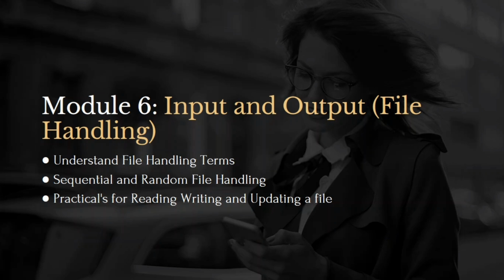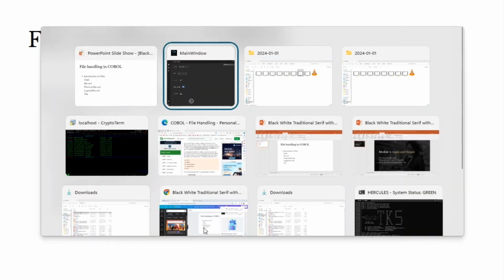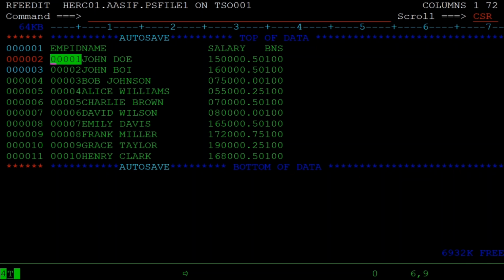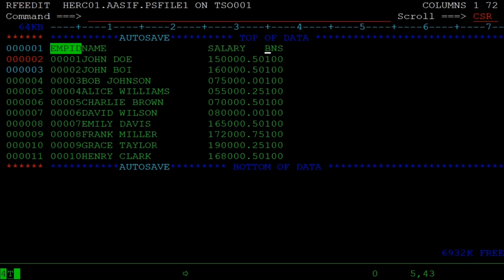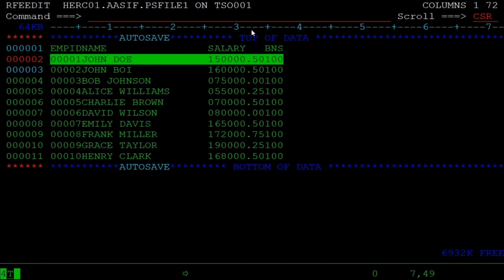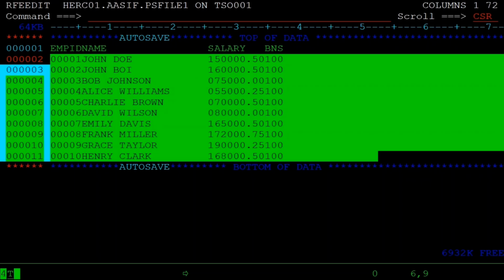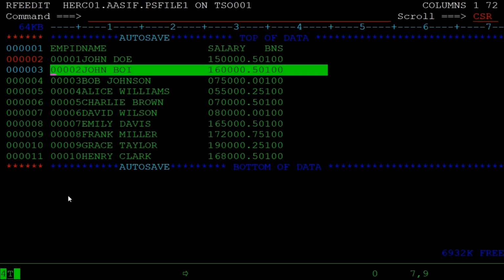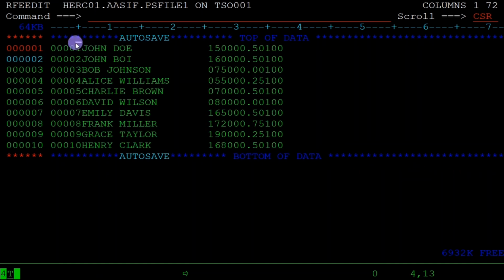Module 6.1: Understanding COBOL File Handling | COBOL Programming Full Course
Understanding COBOL File Handling | COBOL Programming Full Course

Video covered the following terms:
cobol programming,
cobol training,
cobol tutorialspoint,
cobol tutorial,
cobol refresher,
cobol guide,
cobol programming tutorial,
cobol course
cobol coding,
cobol learning,
cobol interview questions,
cobol language,
cobol overview,
cobol hercules
cobol history
cobol application
cobol program analysis
cobol array
cobol banking system
cobol banking
cobol explained
cobol programming projects
cobol redefines
cobol real time scenarios
cobol search
cobol sample program
cobol syntax
cobol subroutine
cobol software
cobol examples
cobol emulator
cobol introduction
cobol hello world program
cobol installation
cobol compiler
cobol unstring
what is cobol used for
cobol vsam
cobol windows
cobol zos
cobol z/os